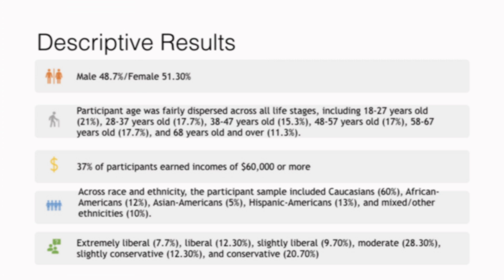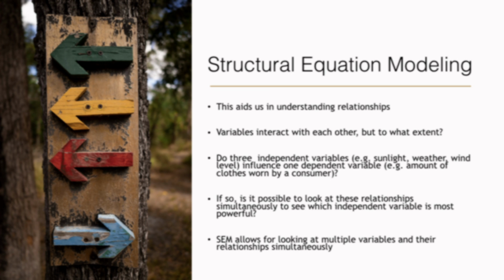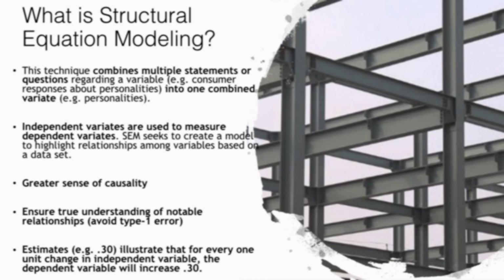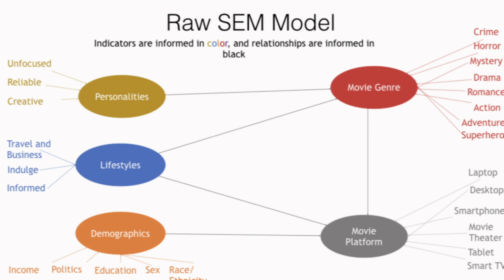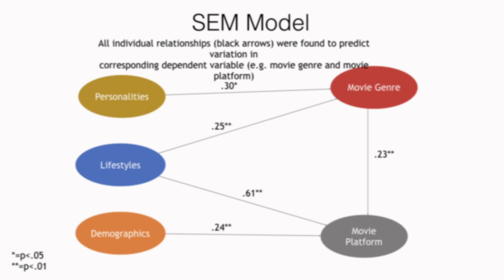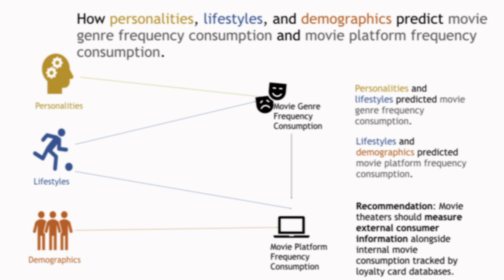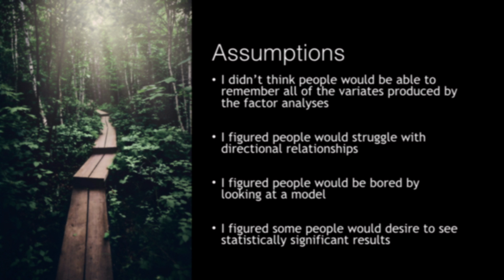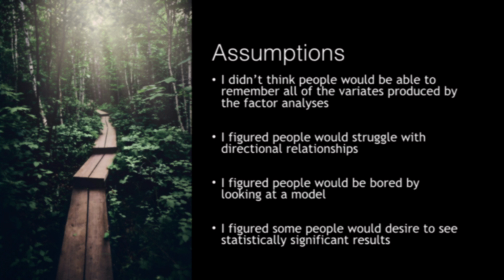How do I defend data in a business presentation? - Part 2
In this lecture, we will use multiple linear regression, factor analysis, and structural equation modeling as statistical techniques to defend to an audience.

Hi! I am a college professor who records lectures on YouTube! I am currently at the Darden School of Business at University of Virginia.

Additionally, please recommend topics!